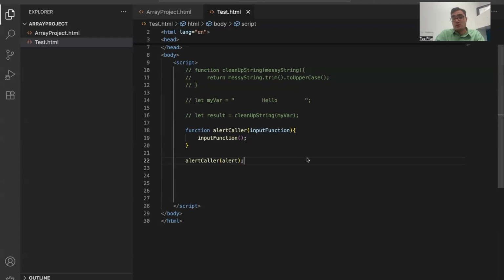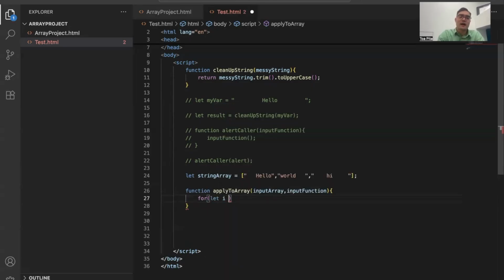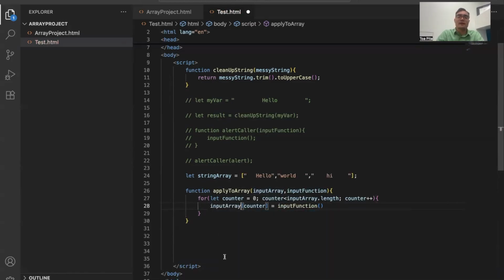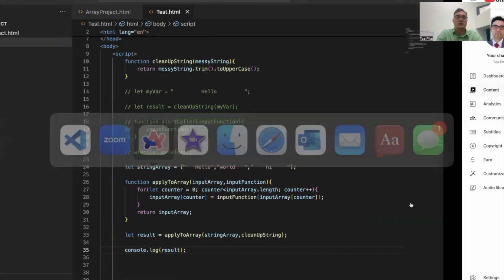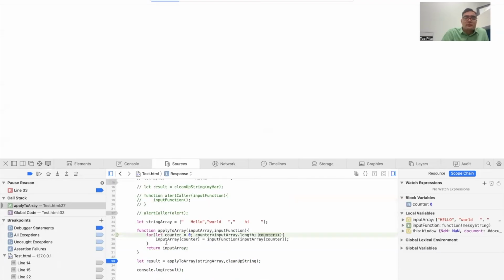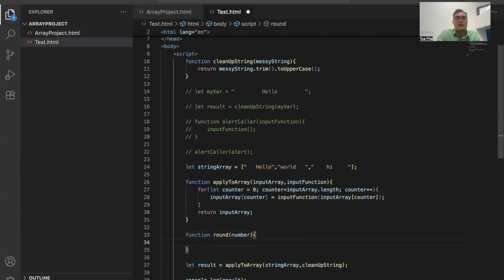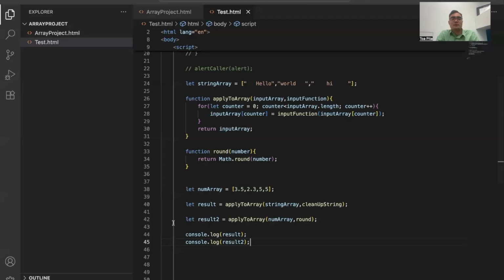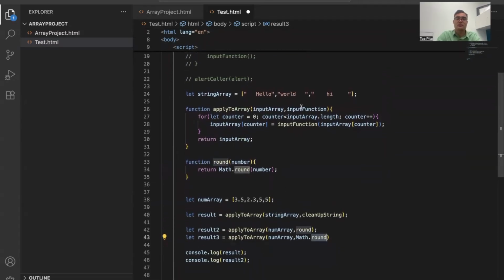Applied: Function That Takes Functions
Practical application of receiving a function within a function